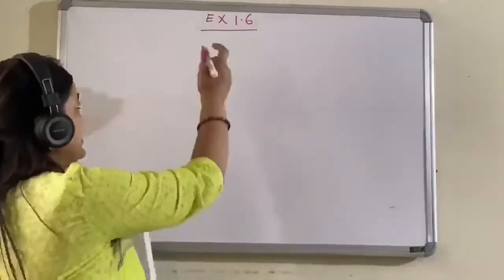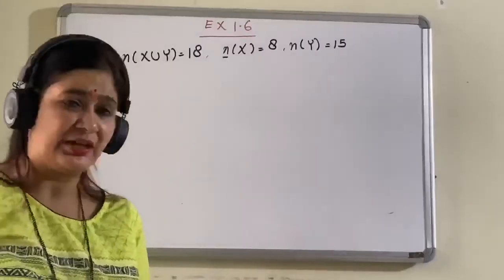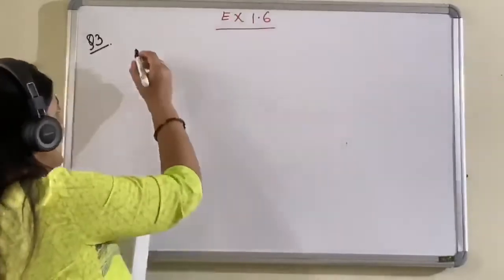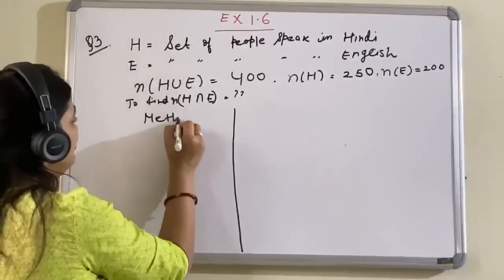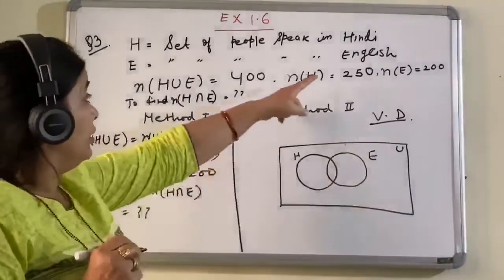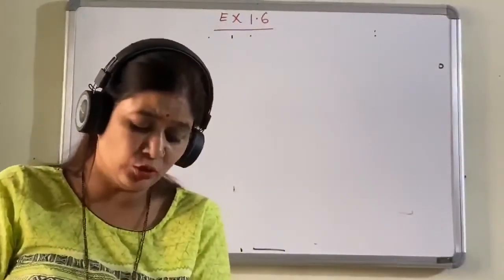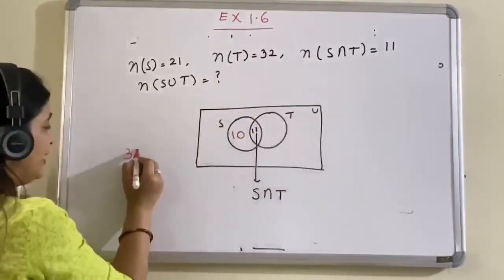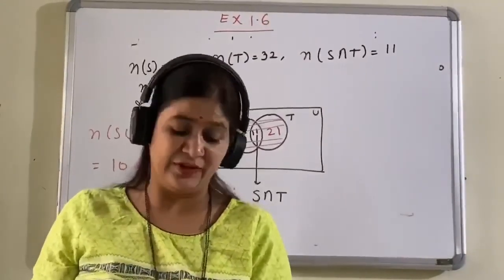CLASS XI CH-1 SETS SOLUTIONS OF Ex-1.6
IF ANY DOUBT PLEASE COMMENT IT DOWN